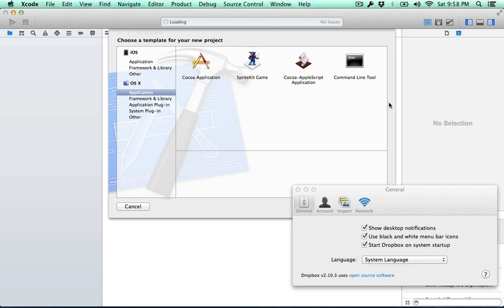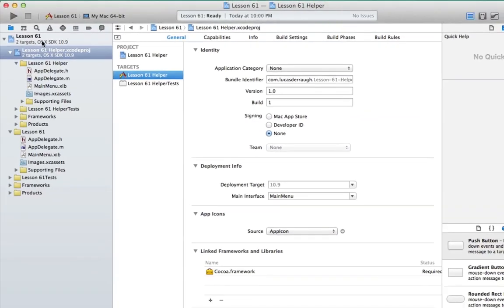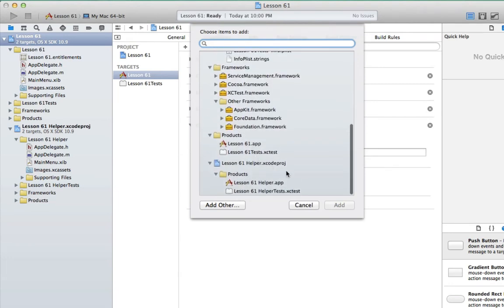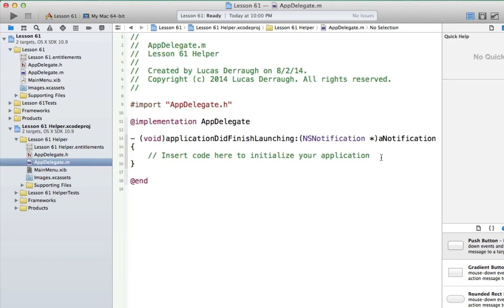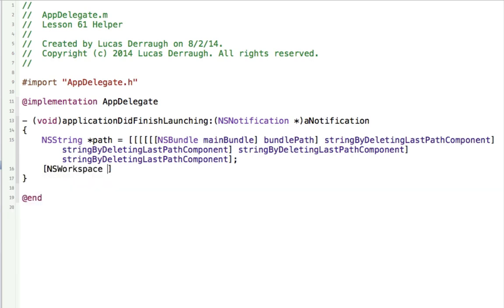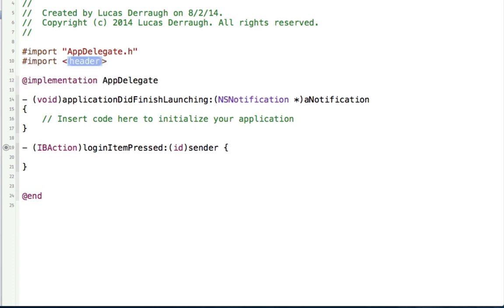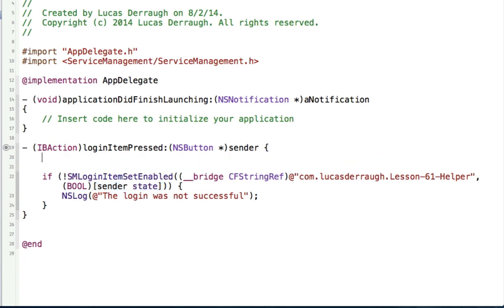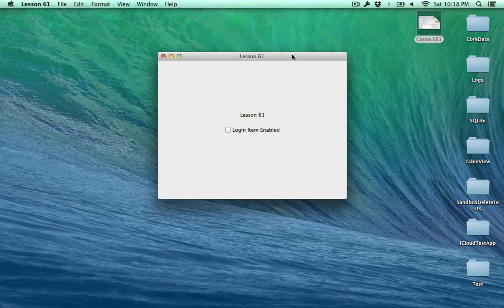Cocoa Programming L61 - Login Items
How to create login items for Cocoa apps (Launch automatically on login).